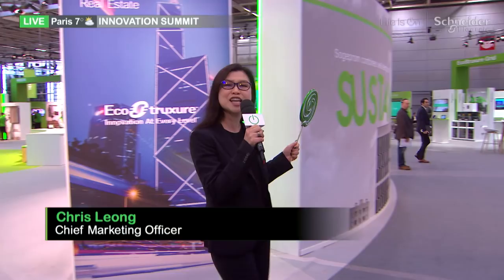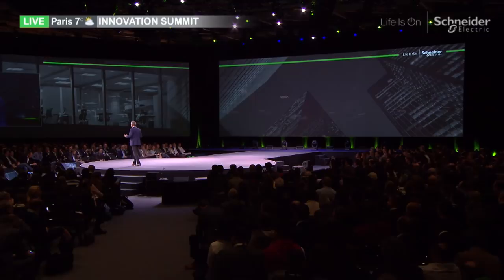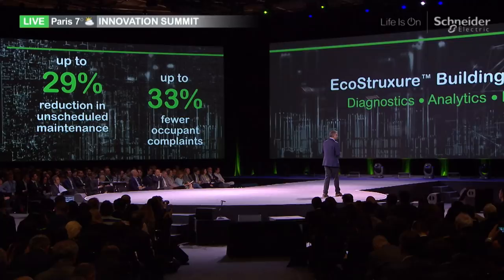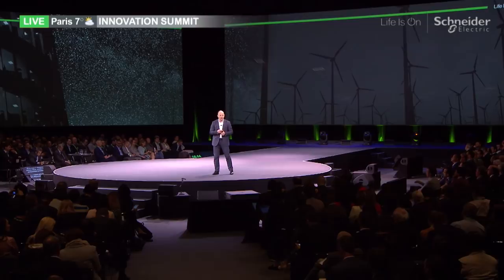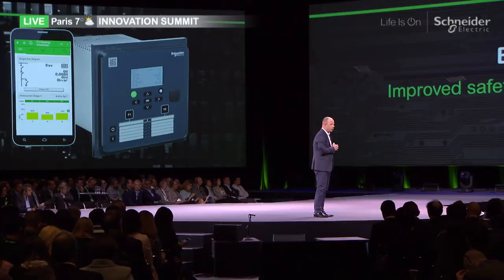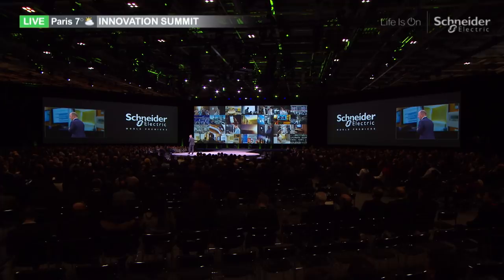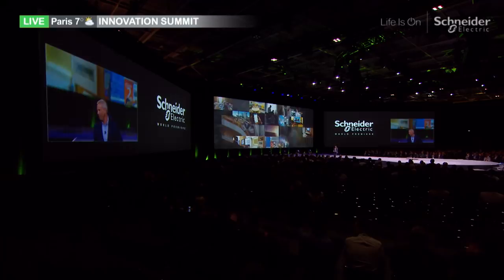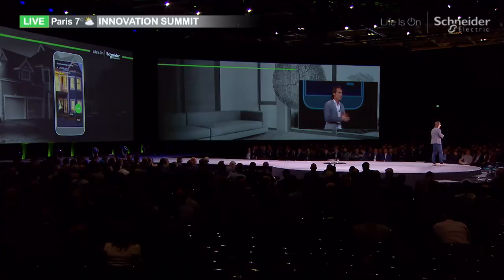Paris Innovation Summit World Premiere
Innovation has always been in our DNA, and today during the Paris Innovation Summit we premiered FOUR new innovation launches during our Paris Innovation Summit! Watch the World Premiere with our CMO Chris Leong.